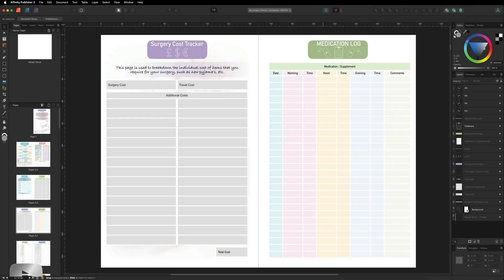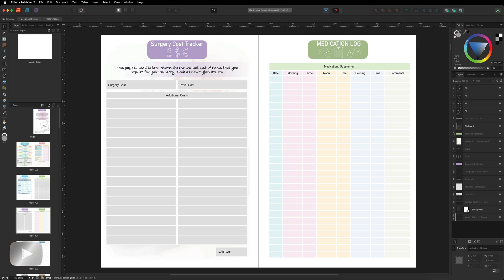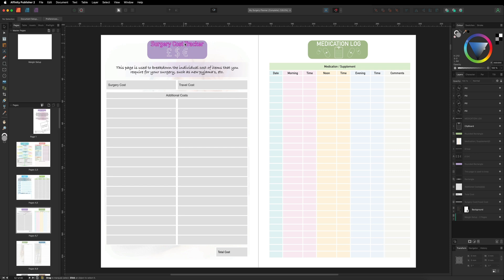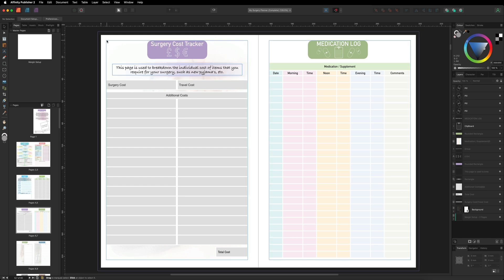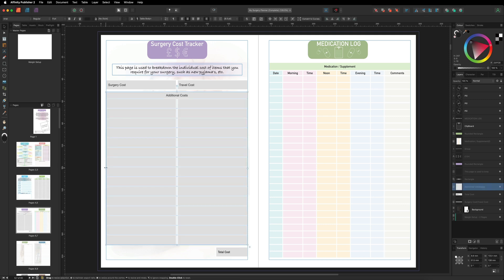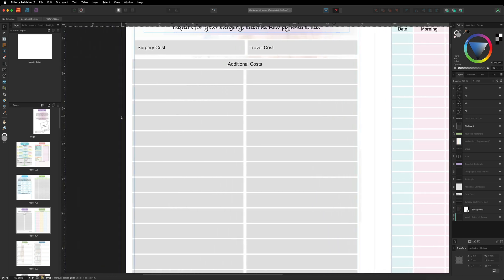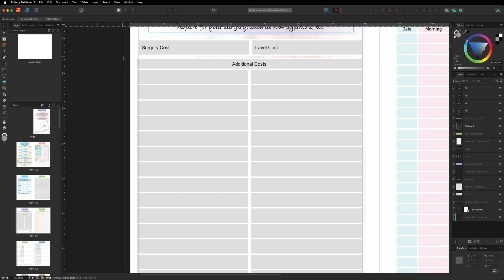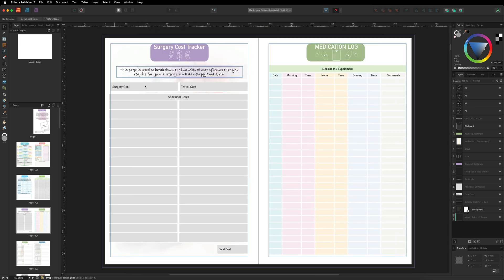How To Perfectly Set Your Margins For Printing In Affinity Publisher V2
Learn how to Set up Margins for Printing in Affinity Publisher V2. In this tutorial we go through the steps required to set up margins for a professional project that you wish to print.
Affinity Publisher V2 is a easy to learn professional desktop editing application.

My etsy store where you can find the surgery planner featured in this video, and other products ive created using Affinity Publisher

Binding Machine link featured in the video